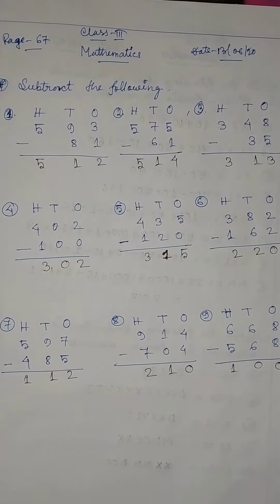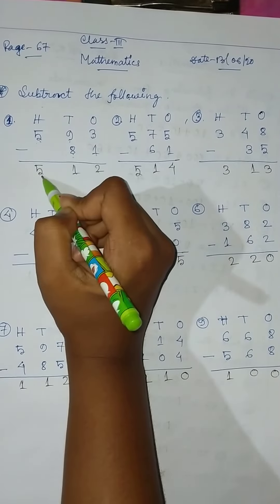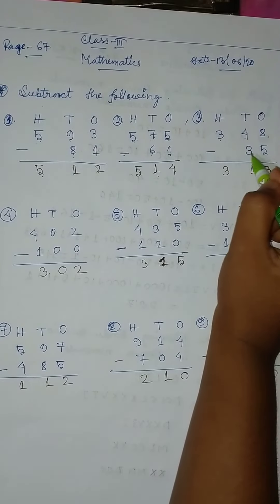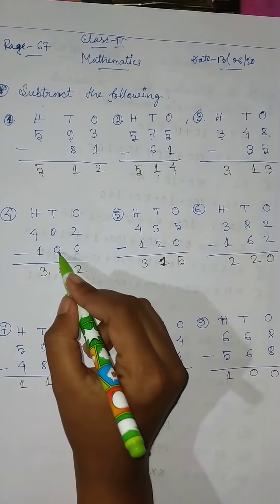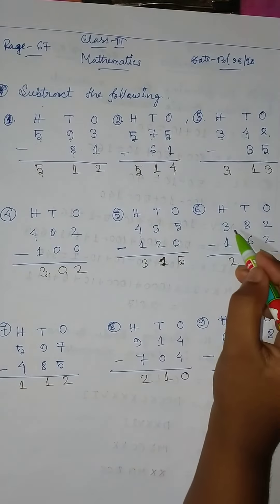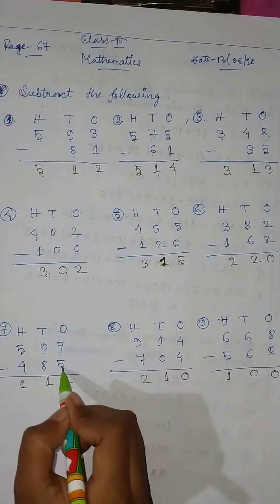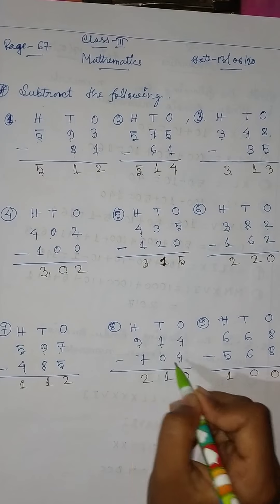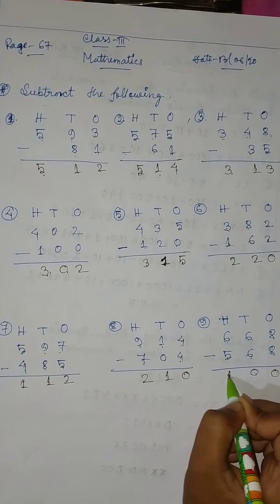Rising Sun Public School, Class 3, Mathematics, 13/06/2020.